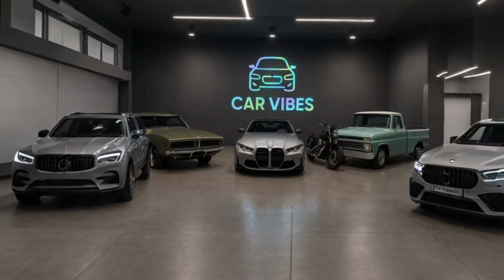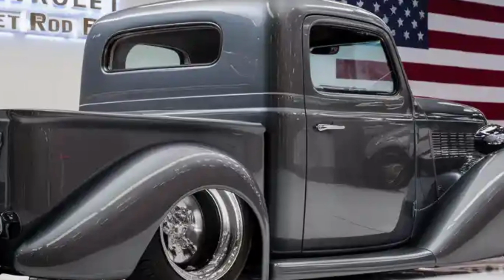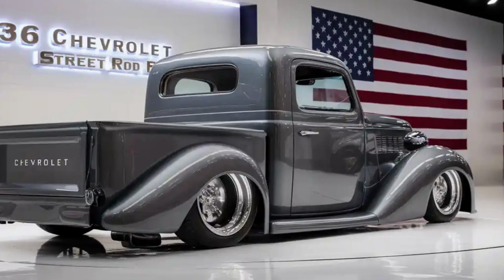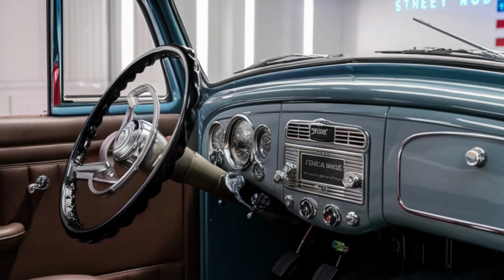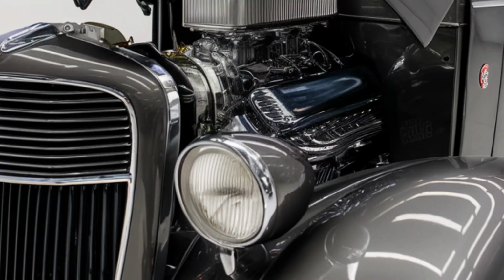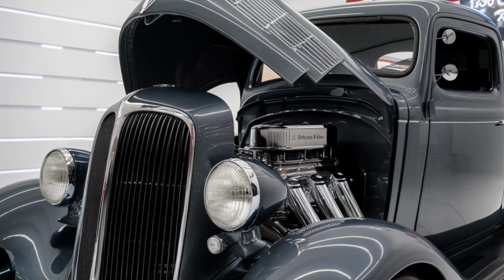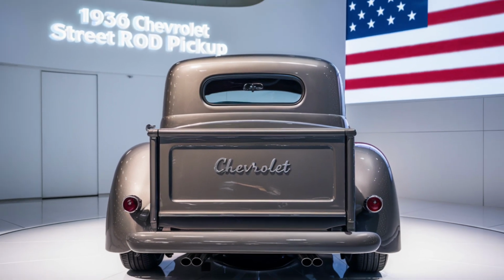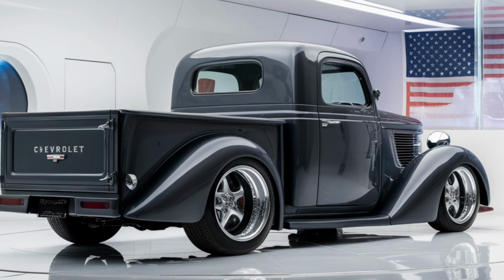1936 Chevrolet Street Rod Pickup Timeless Hot Rod Legend on Wheels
Take a ride with us as we explore this stunning 1936 Chevrolet Street Rod Pickup, a true classic hot rod masterpieceThis vintage truck blends retro charm with modern performance upgrades, featuring a custom interior, gleaming chrome accents, upgraded suspension, and a roaring V8 engine under the hood. From its beautifully restored body to the roaring exhaust note, every inch of this Chevy rod pickup tells a story of timeless craftsmanship and street performance. Whether you’re a classic car enthusiast or a hot rod lover, this review gives you everything — exterior design, interior details, engine performance, and value insights.
1936 Chevrolet street rod pickup
1936 Chevy pickup
1936 Chevy hot rod
Chevrolet street rod truck
classic pickup truck review
1930s hot rod build
custom Chevy street rod
vintage Chevy truck
hot rod pickup truck
classic truck walkaround
street rod engine sound
1936 Chevy truck restoration
hot rod V8 engine
restored classic cars
chevy truck build
custom classic car